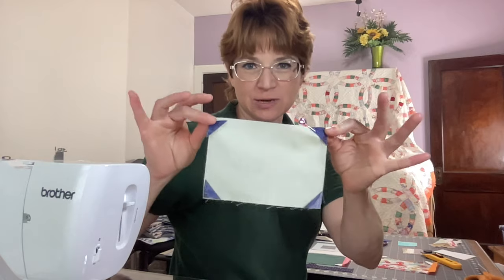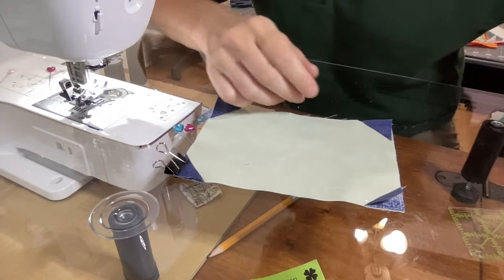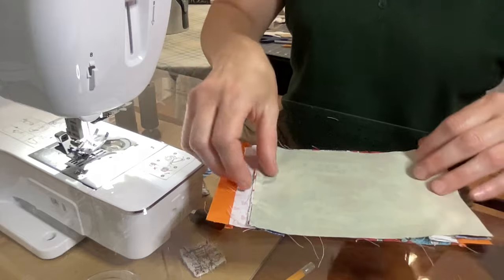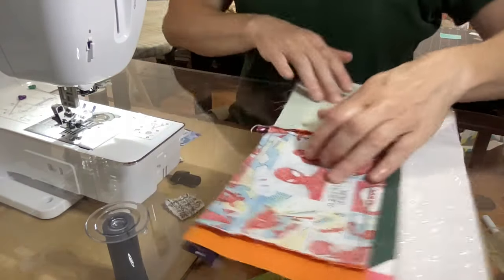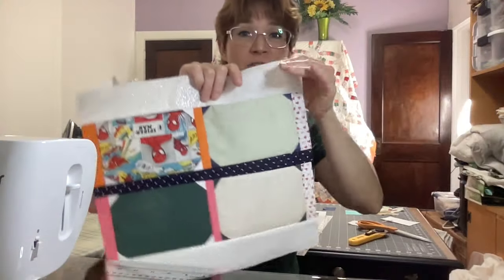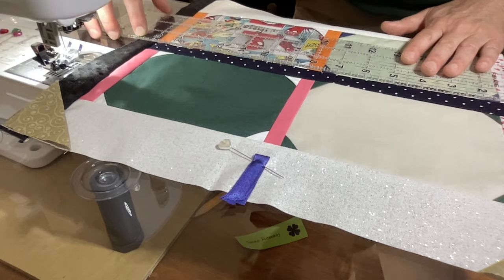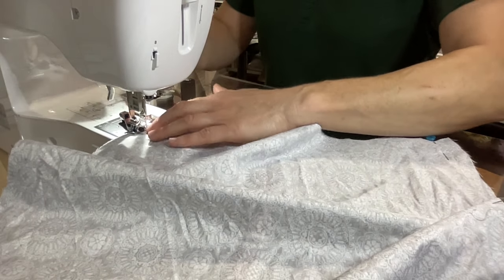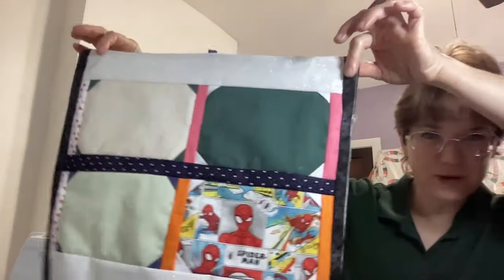Sew a Hanging Fabric Picture Frame/ Kid Friendly/ Heartfelt Homemade Gift/ Start-Finish Beginner+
Beginner-friendly to advanced, full detailed instructions start to finish, on how to machine sew a fabric hanging picture frame. Kids/tweens/teens can help, but little fingers should avoid the sharp instruments; Adult supervision using a sewing machine, scissors, rotary cutter blade, pins and sewing needle, hot iron, etc. I give all the directions that you need to sew this project even if you are a beginner to sewing (but you already know how to use your machine.) Please ask a question in the comment section if you need guidance. This is a fun way to use your fabric scraps and let your creativity shine! Add your favorite photographs and viola! a beautiful thoughtful gift.